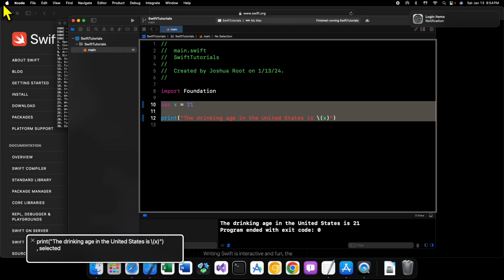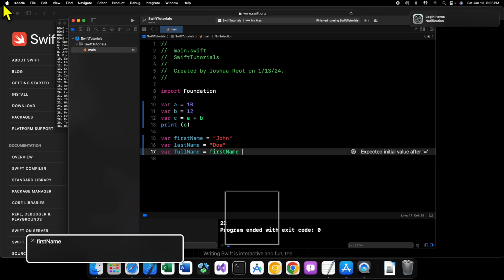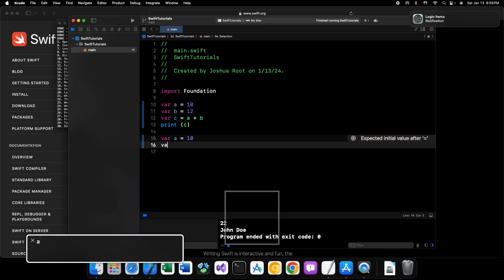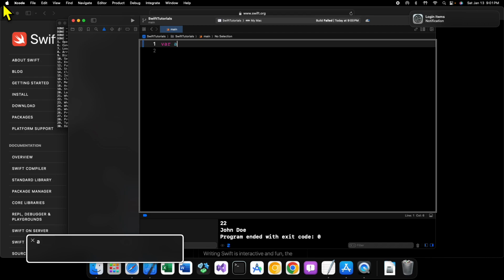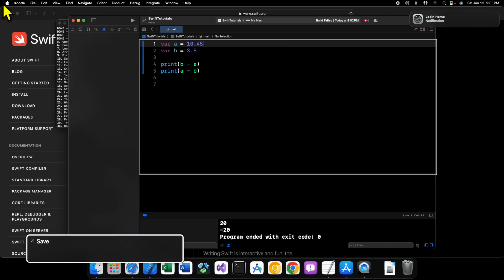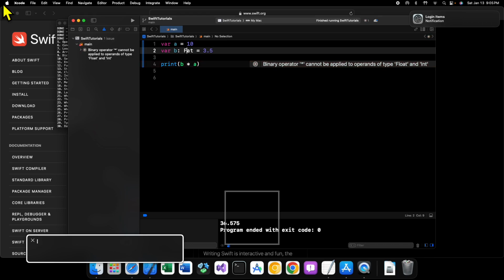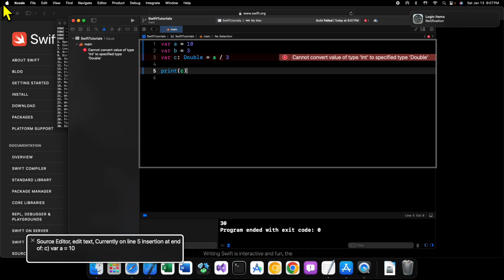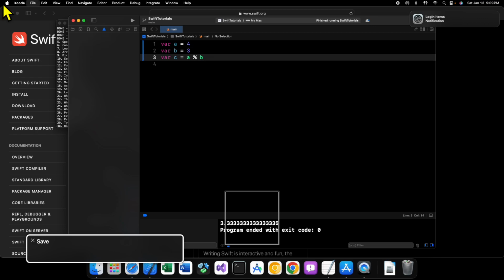Swift - 5 - Arithmetic Operators